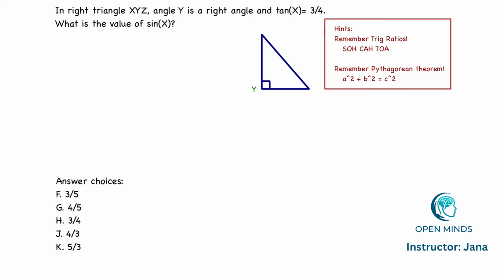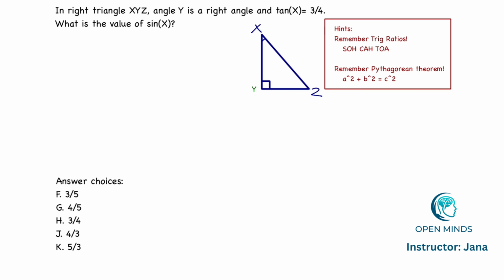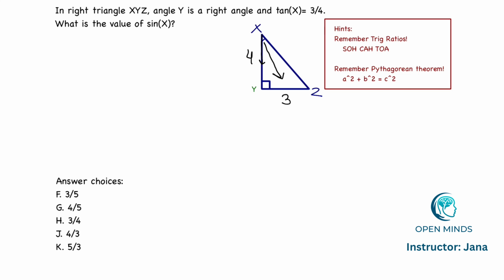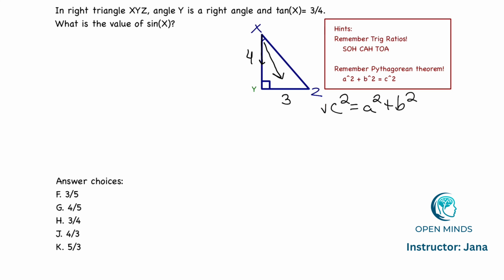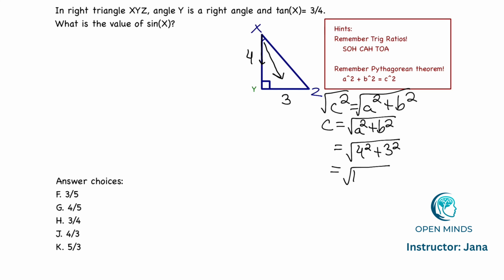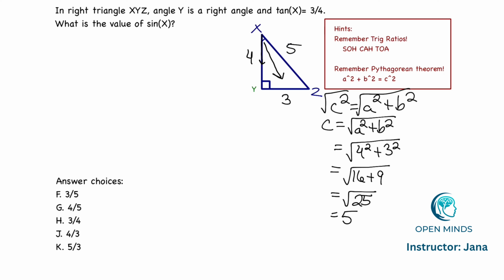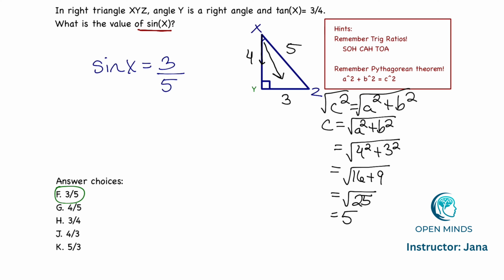ACT Trig Word Problem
Struggling with ACT trig word problems?
In this video, Instructor Jana breaks down a classic ACT-style trigonometry word problem using sine, cosine, and tangent. You’ll learn how to set up, solve, and avoid common mistakes when working with right triangles.

🎯 Perfect for students preparing for the ACT Math section who need a confidence boost with trig applications.

Topics covered:
✔ How to identify the right trig ratio
✔ How to set up your equation correctly
✔ Step-by-step solution